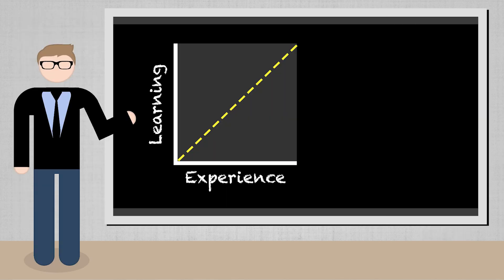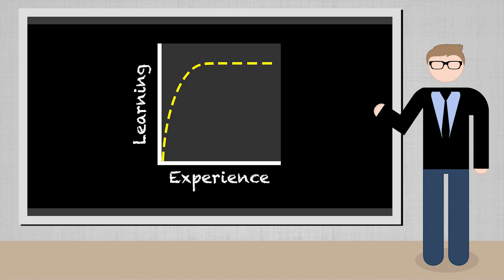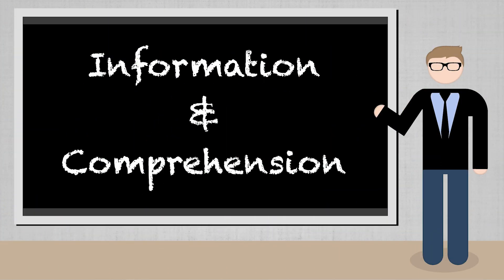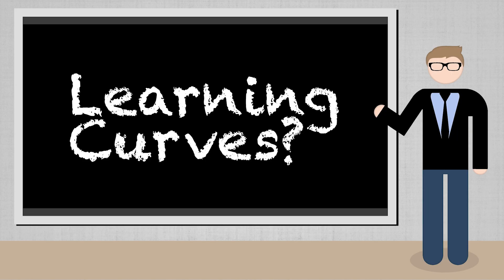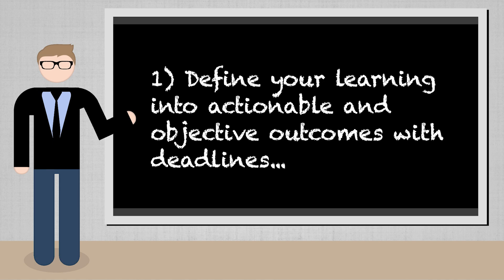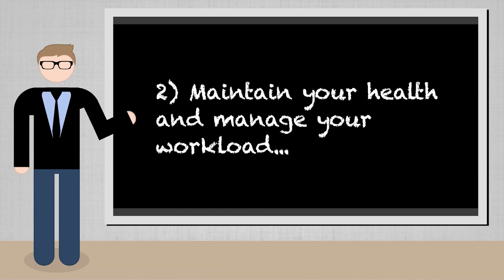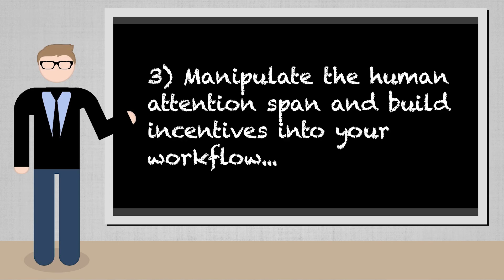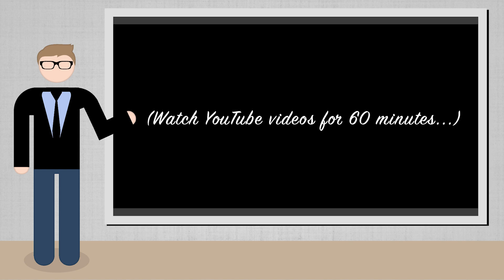How to Overcome Almost Any Learning Curve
Have you ever wanted to overcome a learning curve? Well now you can! ...almost...